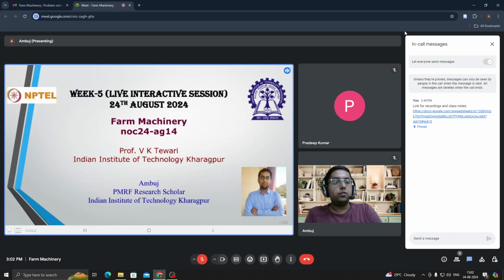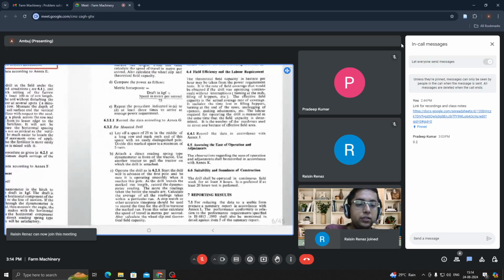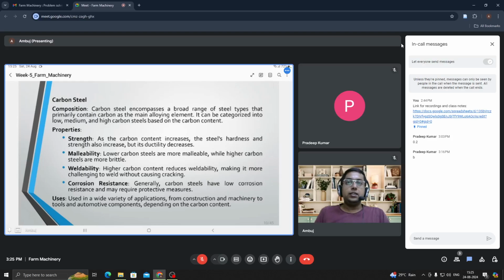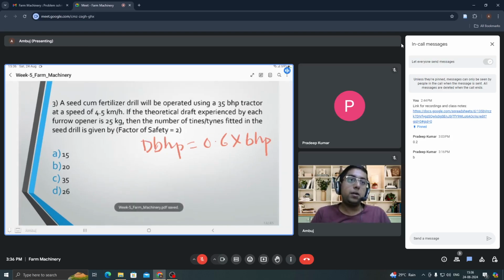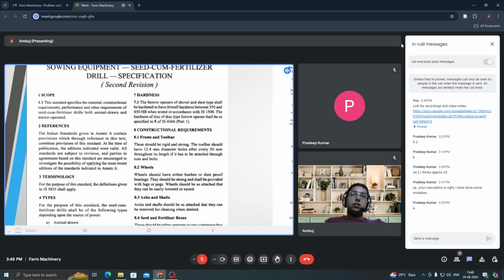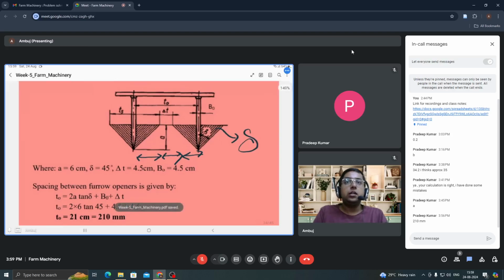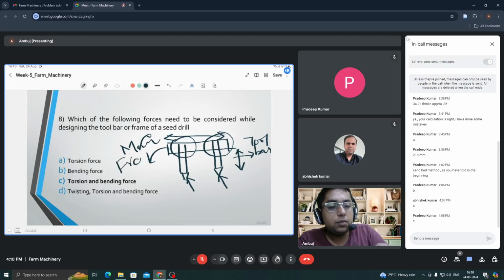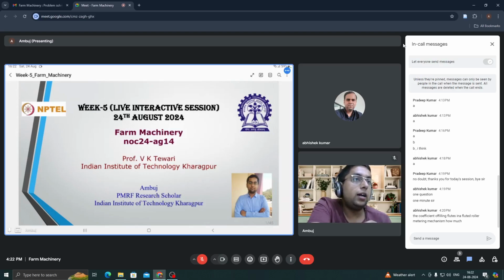Week-5 Farm Machinery